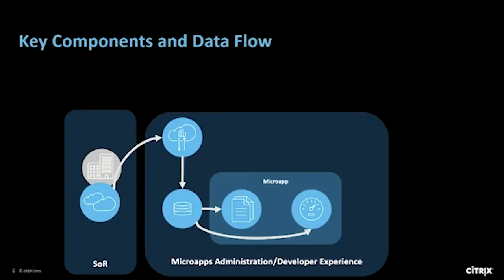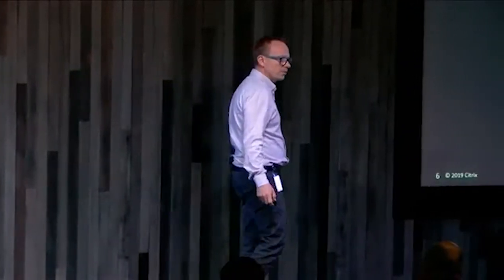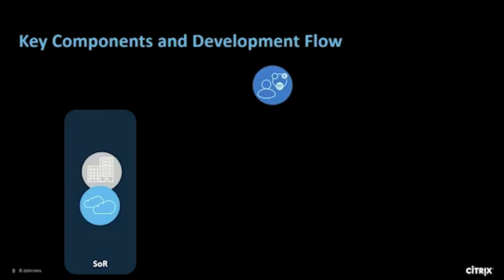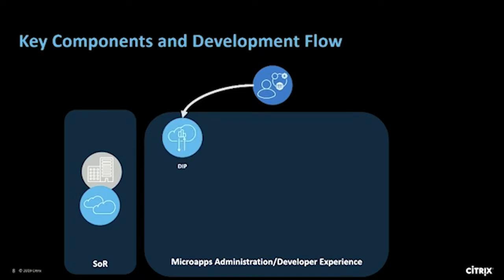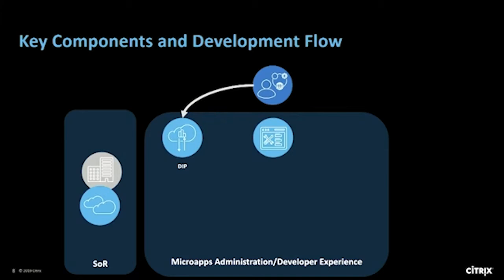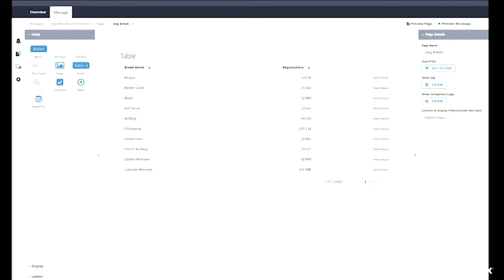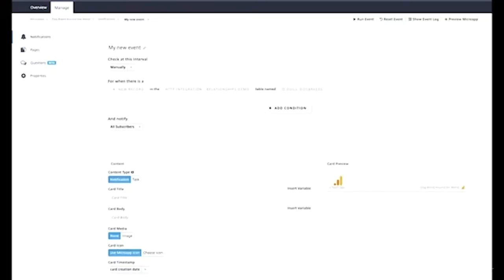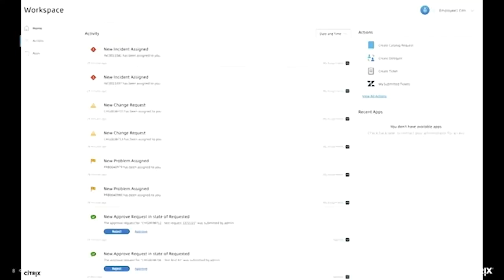Intro to Workspace microapp RECAP